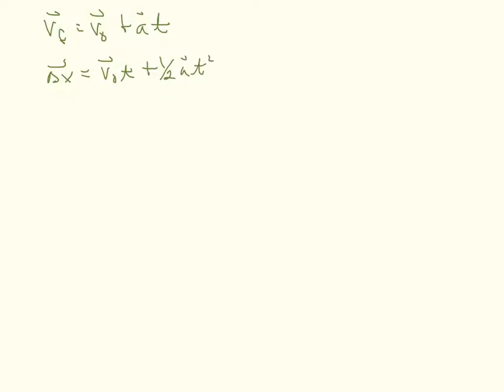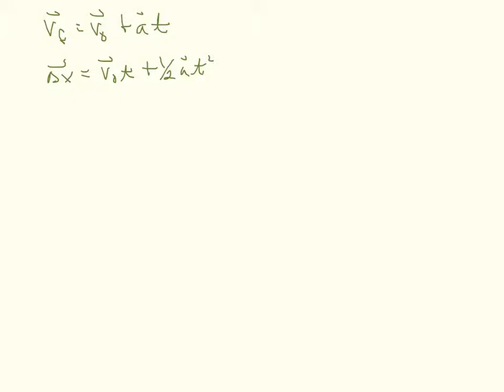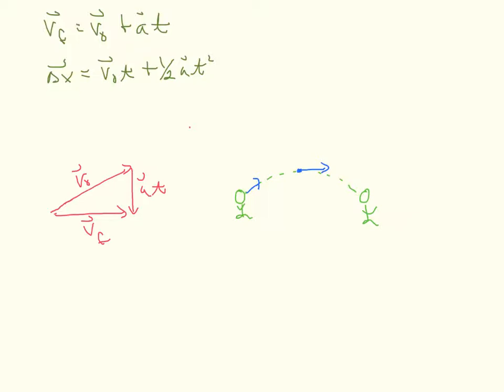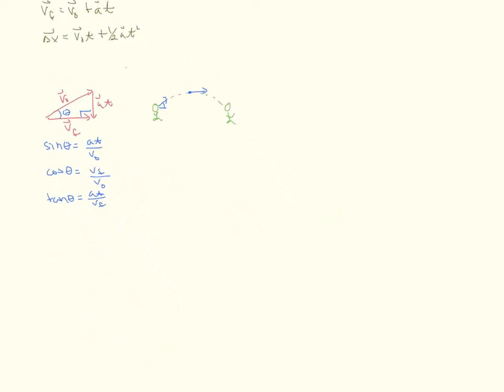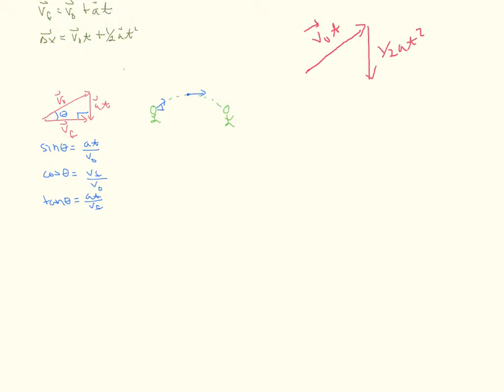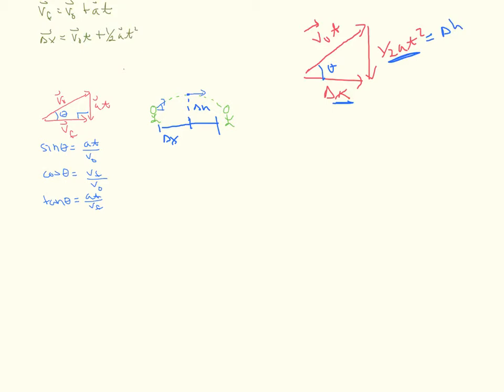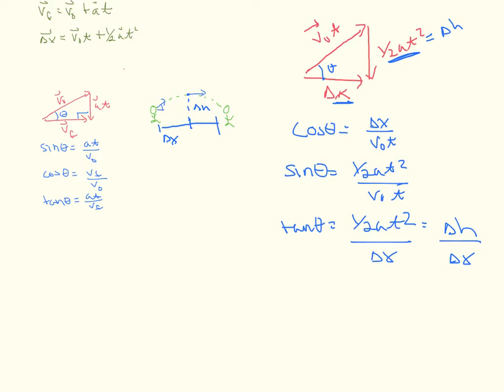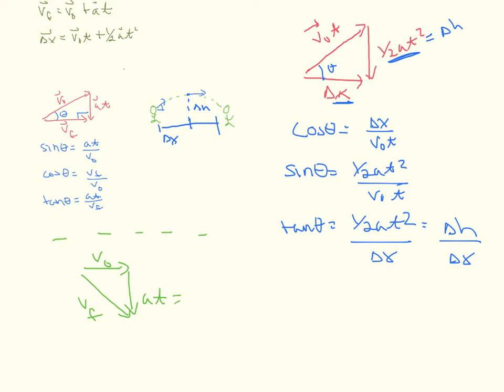vector addition for projectile motion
An alternative method for solving projectile motion problems.